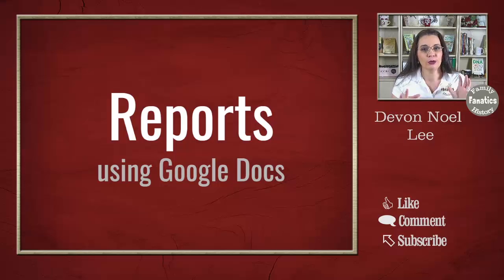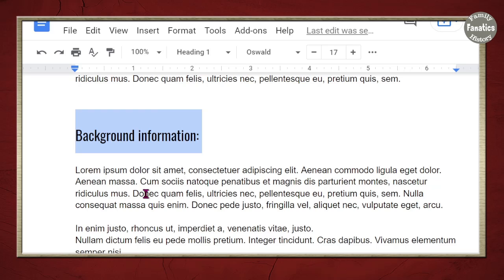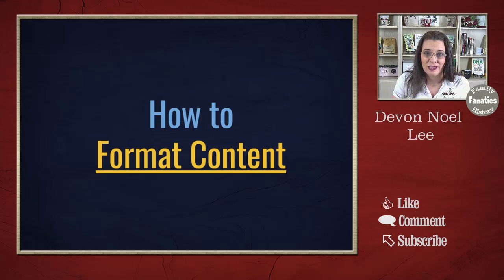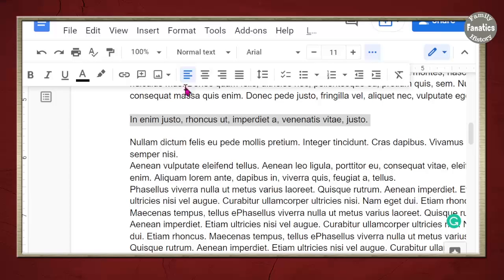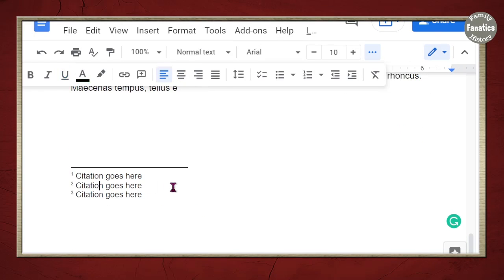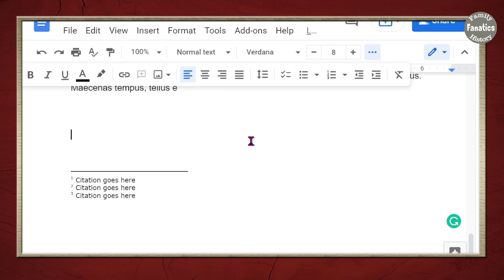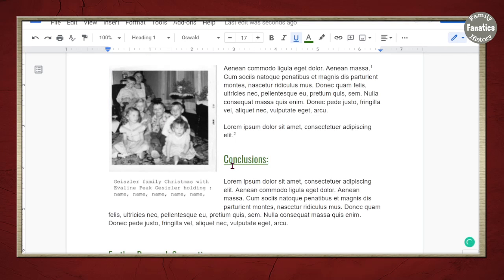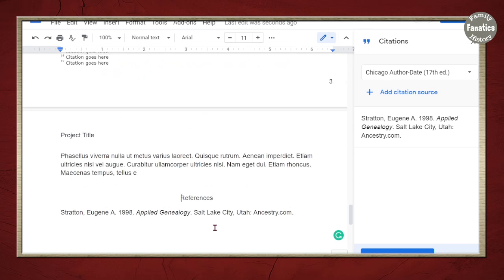Genealogy Research Report Formatting With Google Docs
Learn how to enhance the look of your genealogy research report using these techniques. Stylizing your text, inserting images, and adding a bibliography are some of the skills covered.

CONTINUE LEARNING

CHAPTERS

00:00 Introduction
0:39 Stylize headings
4:07 Formatting body text
6:55 Inserting footnotes
8:25 Quickly change footnote formatting
11:58 How to caption images
13:03 How to add a Bibliography to a research report